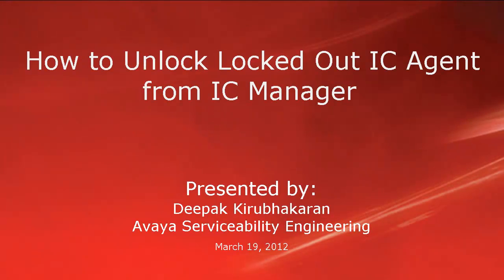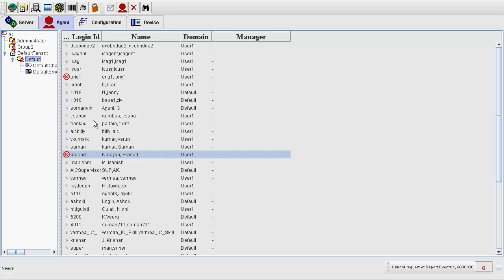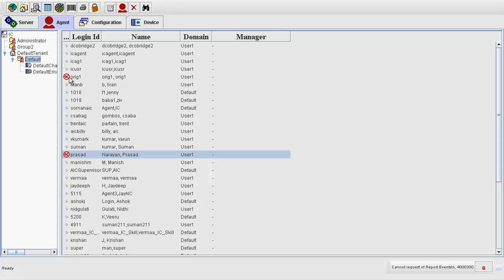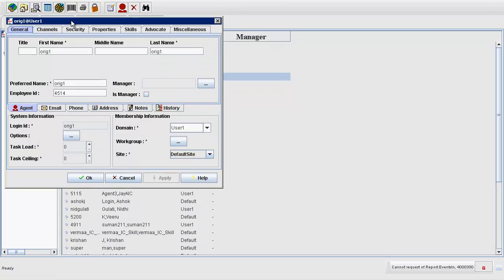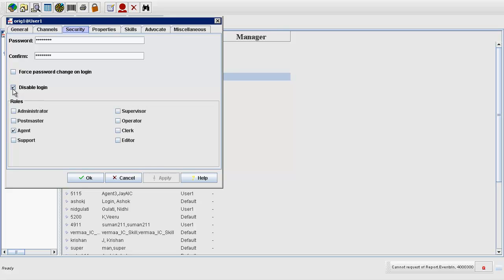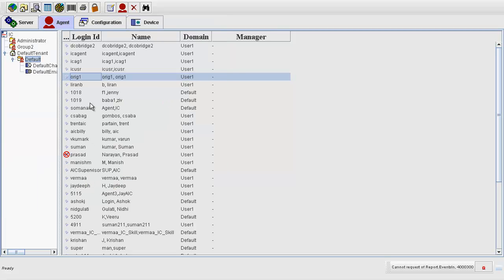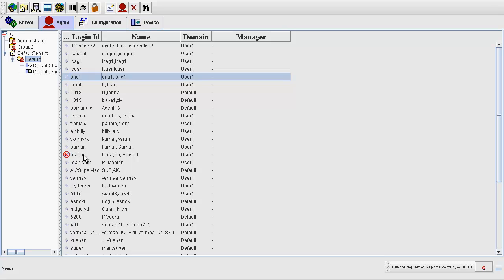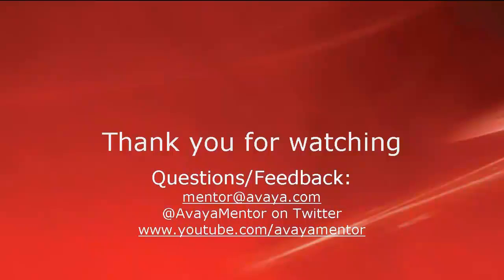How to unclock Locked Agent accounts from IC manager?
This video demonstrates how to unlock locked Agent comes from IC manager.
Produced by Deepak Moses Kirubhakaran.